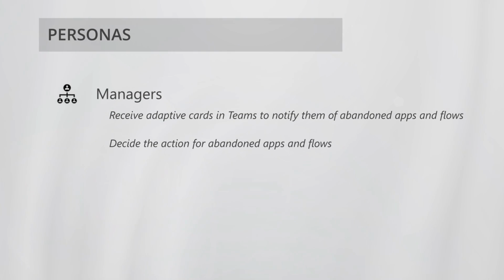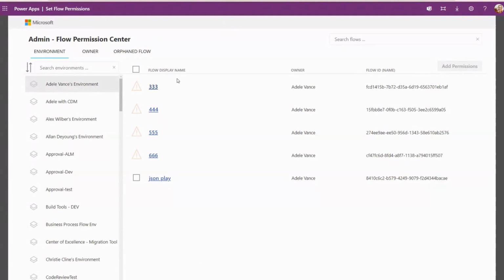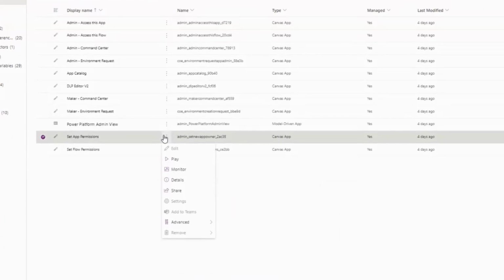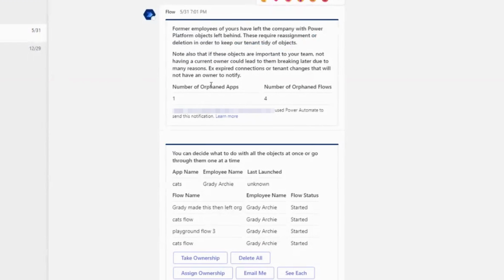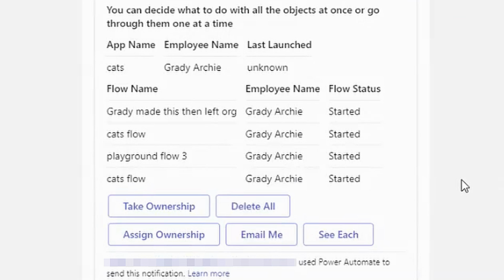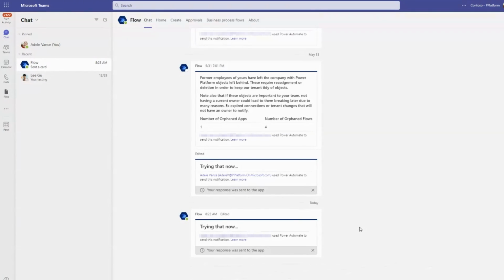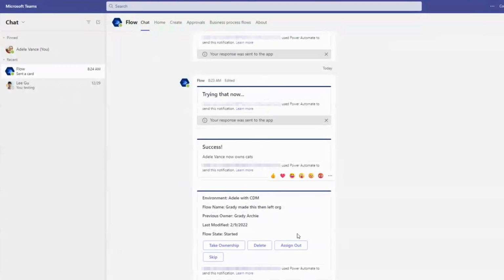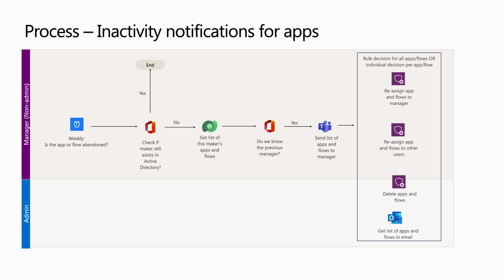Managing apps and flows when the owner has left the organization - CoE Starter Kit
One of the most frequent questions we get from Power Platform admins is: "How do we manage apps and flows when the owner leaves the organization?" In this video, learn how an automated process in the CoE Starter Kit reduces the burden of the admin to manage abandoned resources and can help keep your tenant tidy. Learn how to setup this process

00:00 - Intro
00:29 - Problem Statement
01:04 - How the CoE Starter Kit addresses the problem?
02:32 - Demo - How does this work for the admin?
03:45 - Demo - How does this work for the managers of owners who've left the organization
06:17 - Process recap
06:52 - FAQ